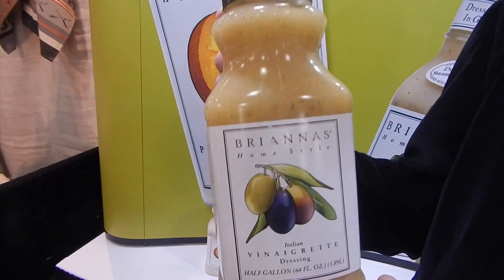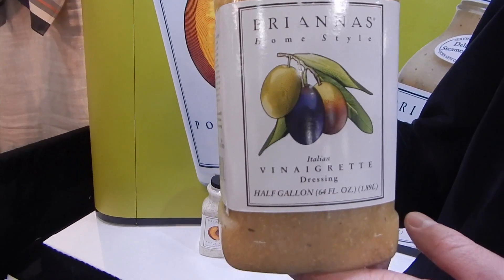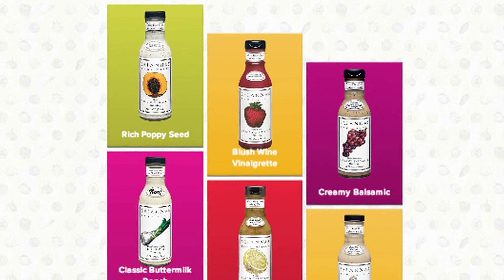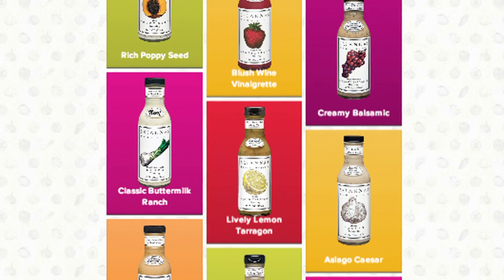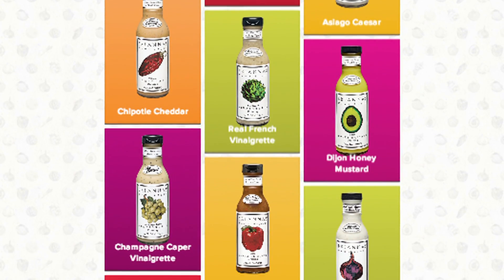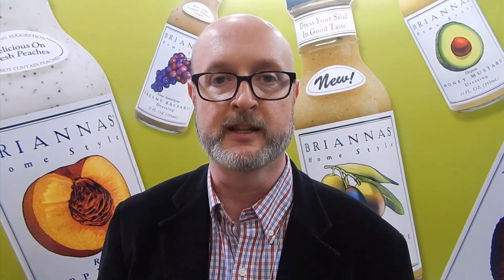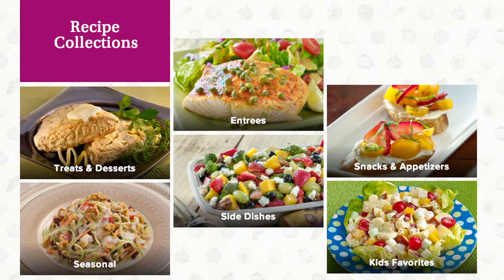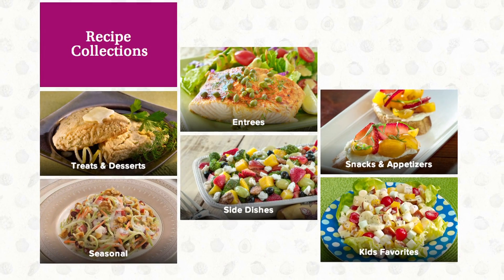Product Spotlight - Briannas' Homestyle Dressings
Check out the Briannas' Homestyle dressings. BRIANNAS Salad Dressings are available in a 64 oz container for Food Service. Whether you’re a fine restaurant, a caterer, or any kind of food service pro, you can proudly serve the best-tasting salad dressings ever captured inside a bottle—BRIANNAS.